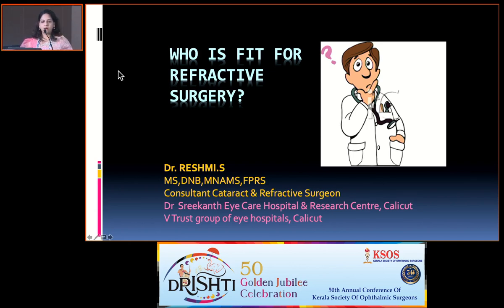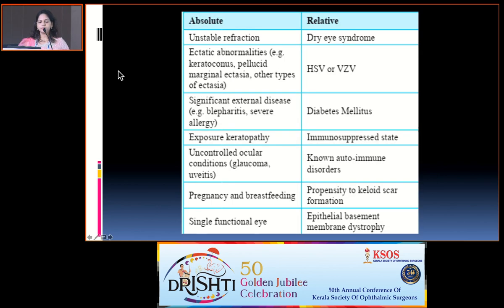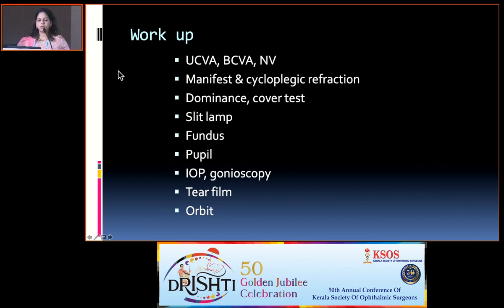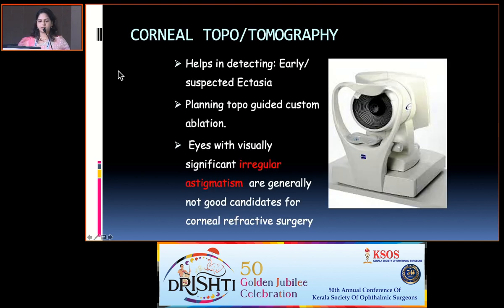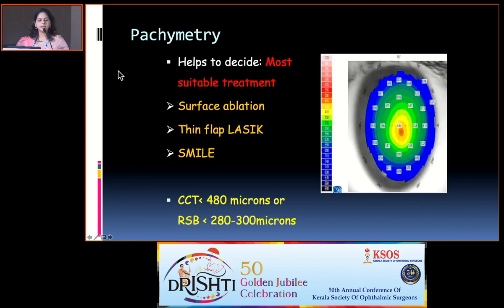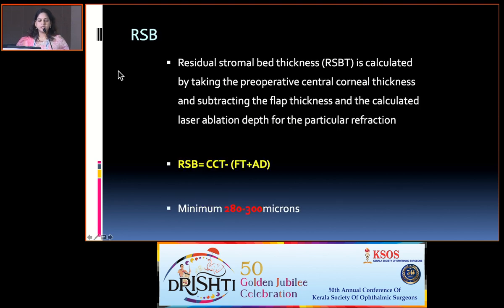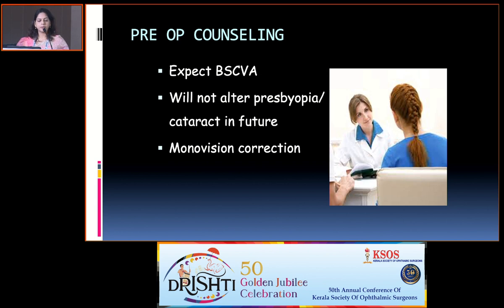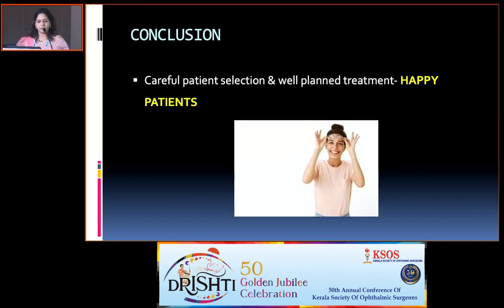KSOS2023 IC31 Topic Dr Reshmi S Who is fit for refractive surgery